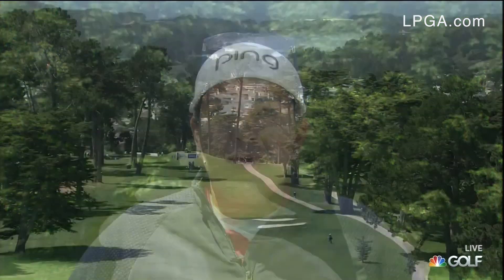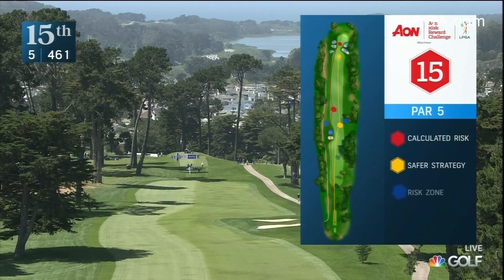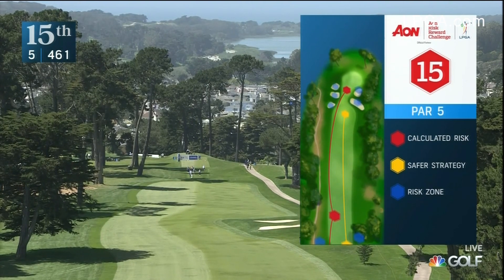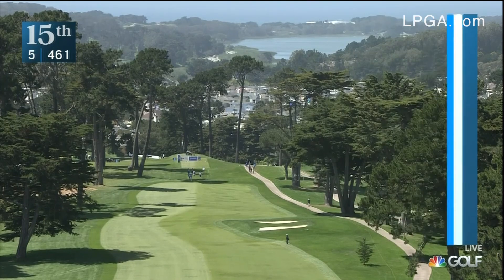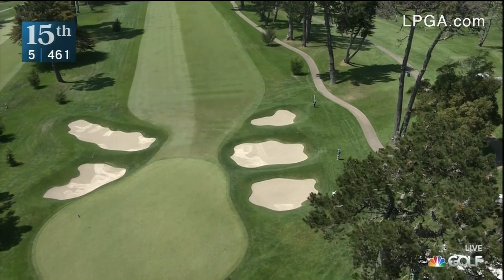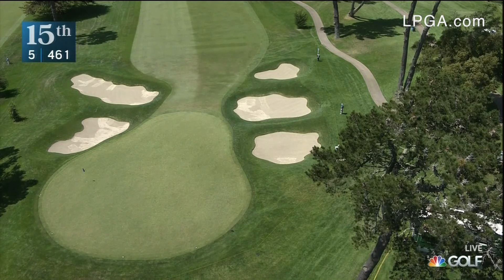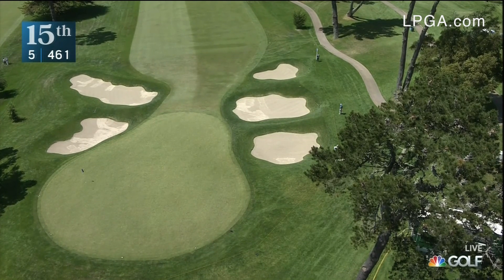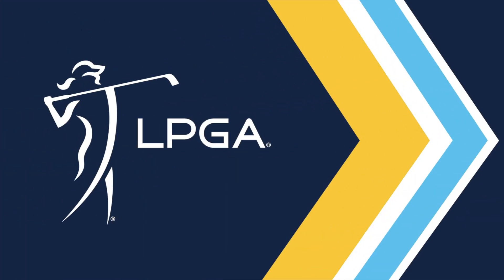RISK REWARD FEATURE